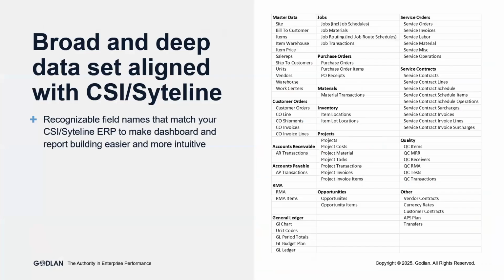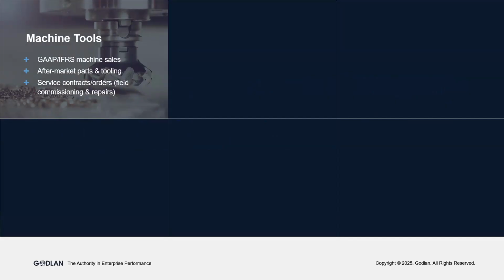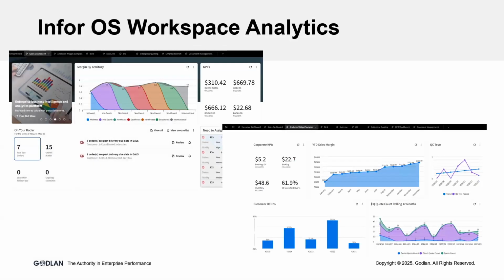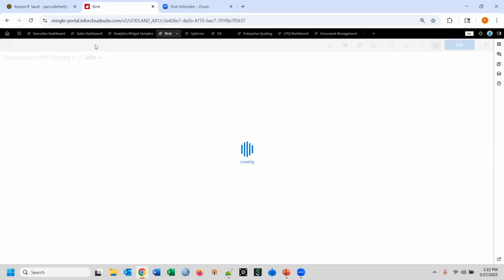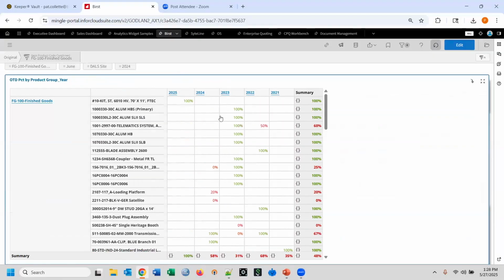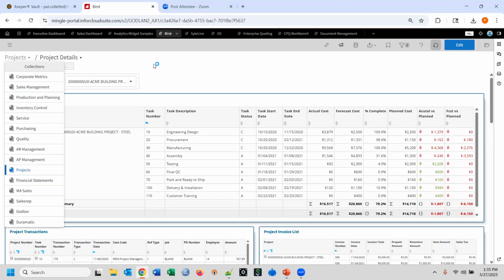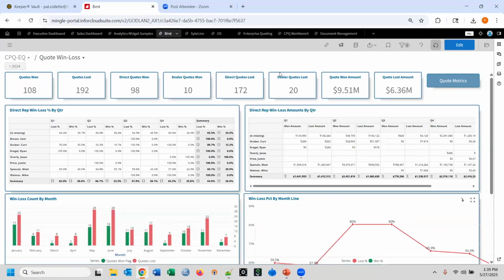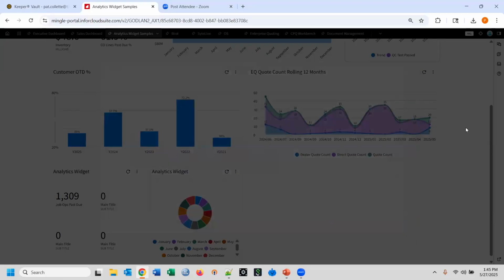Webinar - Accelerate Business Insights: Rapid Analytics Deployment with Birst QuickStart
Unlock the power of data-driven decision-making with Godlan’s Birst QuickStart. Designed for rapid deployment, Birst QuickStart delivers business-critical analytics with a fast time to value. Organizations across diverse industries, are leveraging QuickStart to gain deep insights across financials, sales, operations, service, and more.

Join us to see how Birst QuickStart empowers companies to harness their collective intelligence and drive smarter, faster business decisions.

About Infor
Infor is a global leader in business cloud software products for companies in industry specific markets. Infor builds complete industry suites in the cloud and efficiently deploys technology that puts the user experience first, leverages data science, and integrates easily into existing systems.Over 60,000 organizations worldwide rely on Infor to help overcome market disruptions and achieve business-wide digital transformation.